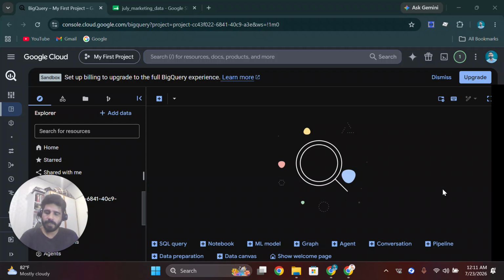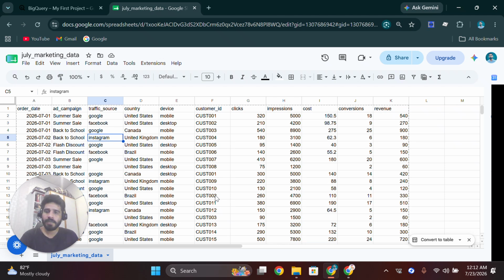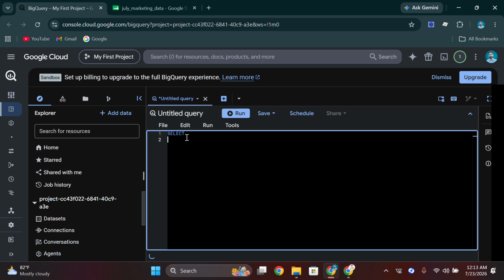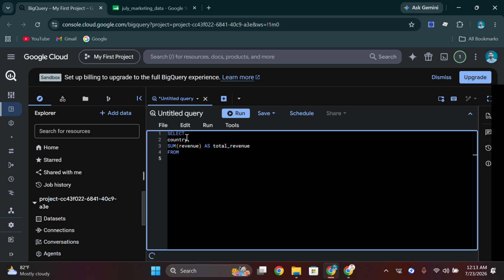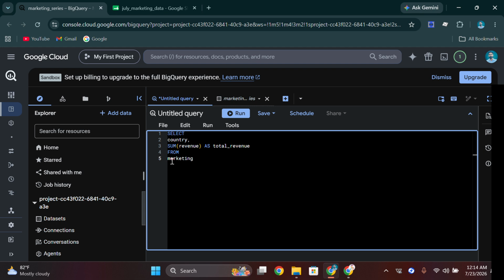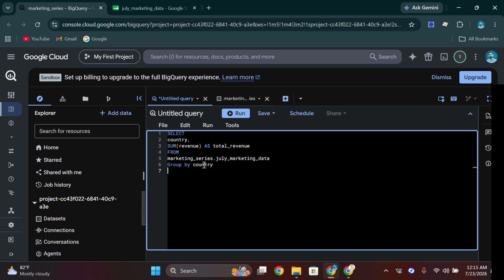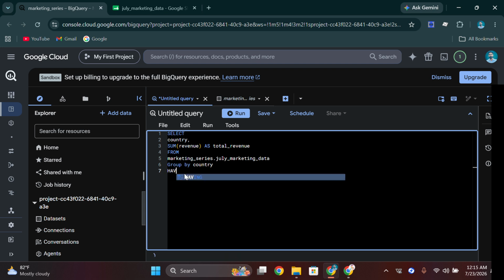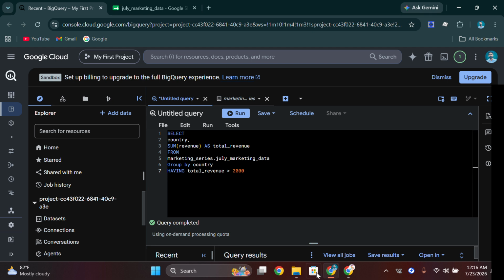HAVING Clause in BigQuery SQL | Filter Your Grouped Data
Learn how to use the HAVING clause in BigQuery SQL to filter your summarized, grouped results — and understand exactly why this is different from WHERE. This is one of the most commonly confused concepts for SQL beginners, and this video clears it up with real marketing examples.

Built using real marketing campaign data.

Part of a complete BigQuery course covering SQL fundamentals through advanced data